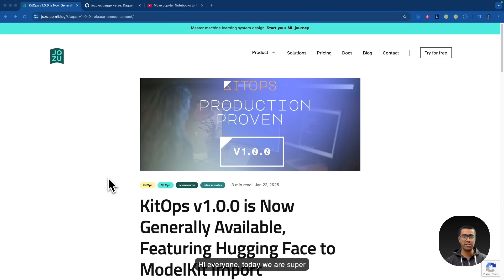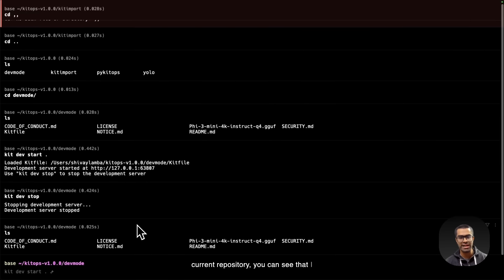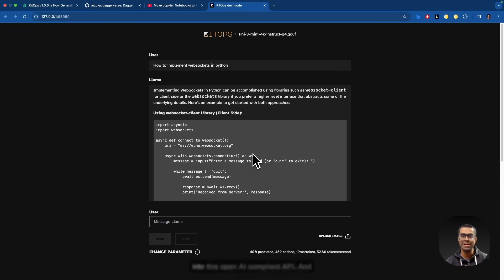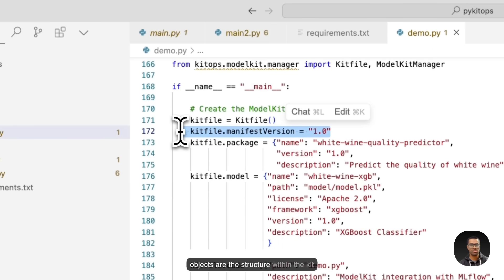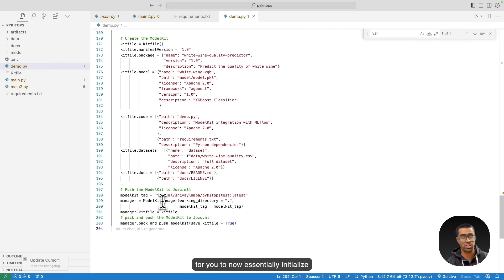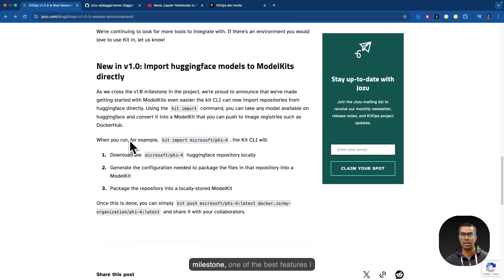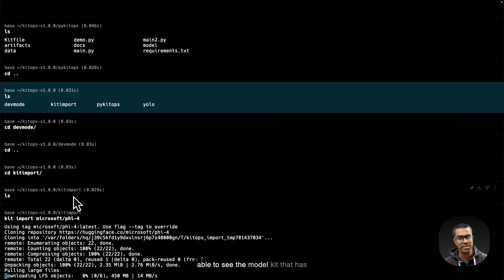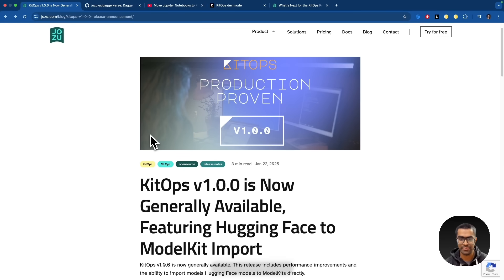What's New in KitOps v1.0–Secure and Deploy Hugging Face Models Easier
Learn about the new KitOps v1.0.0 release that includes Hugging Face to ModelKit import and several other new features to help you build and deploy ML projects faster and safer.